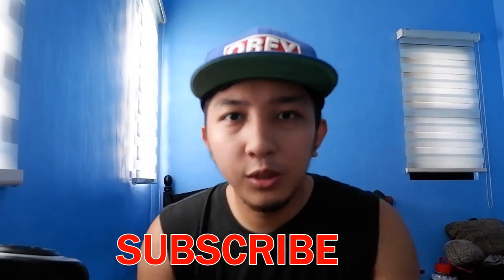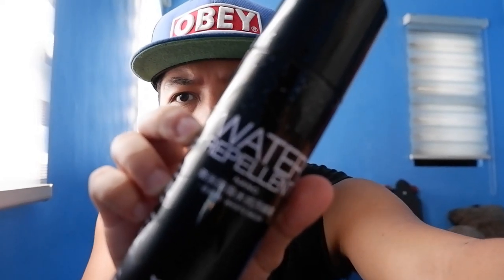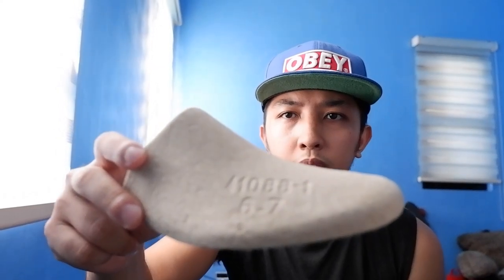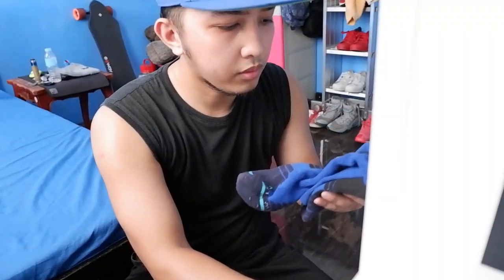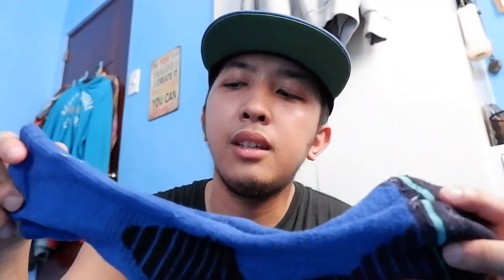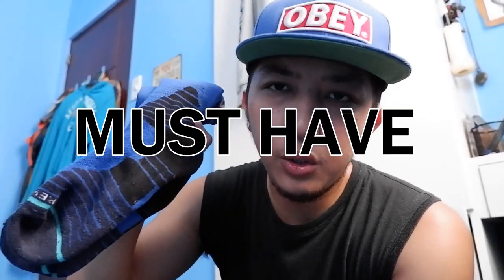5 SNEAKERHEAD LIFE HACKS 2020 (MUST WATCH)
5 Pinoy Sneakerhead Life Hacks!
You Should know or have!
Made the same day of upload

Camera used : Fujifilm XT-100
Editing Software : Videopad
Mic : Boya BY-MM1